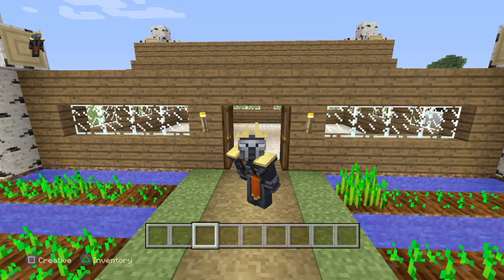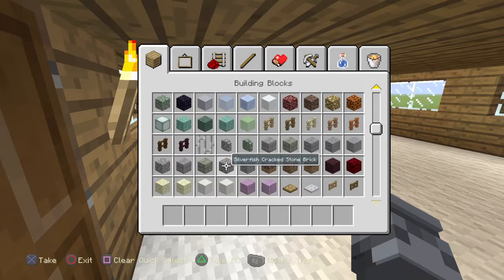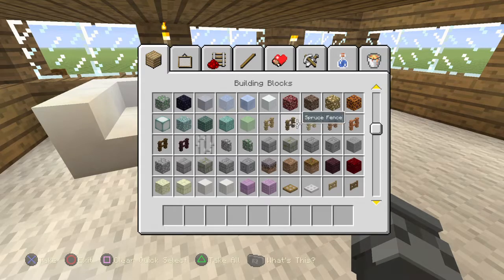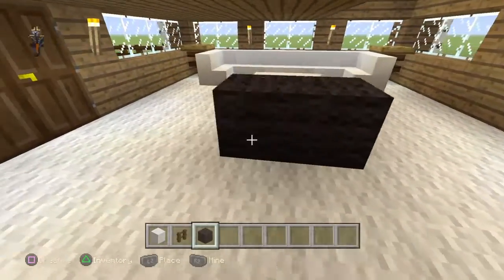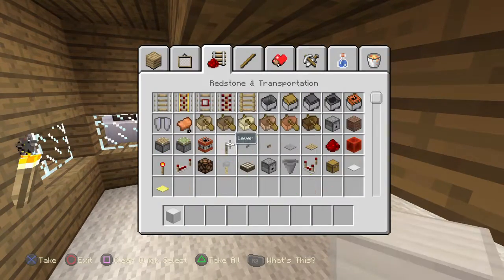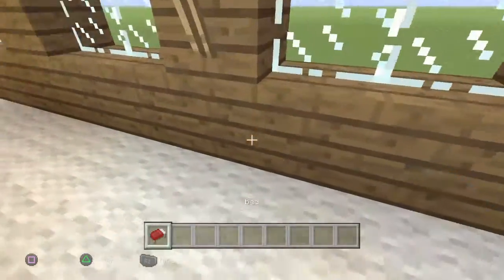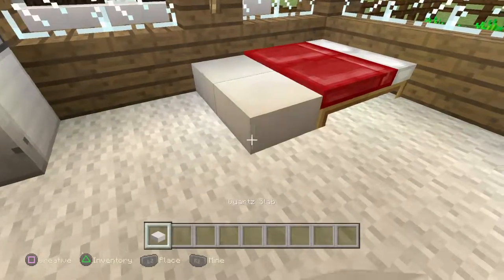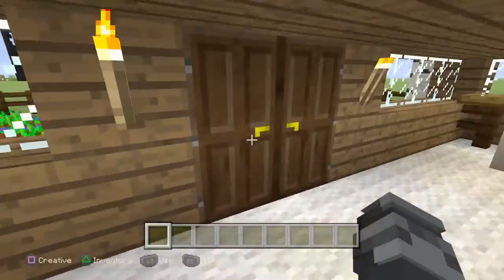Inter for the cabin that we Bildt part2